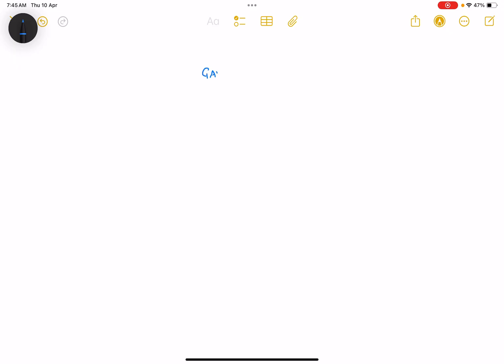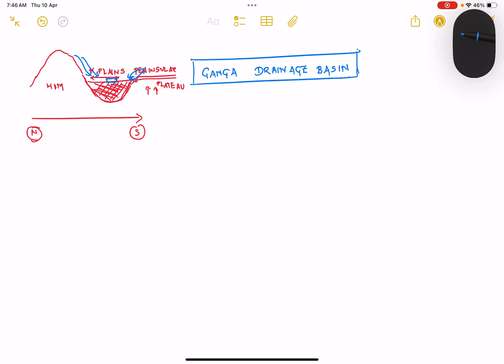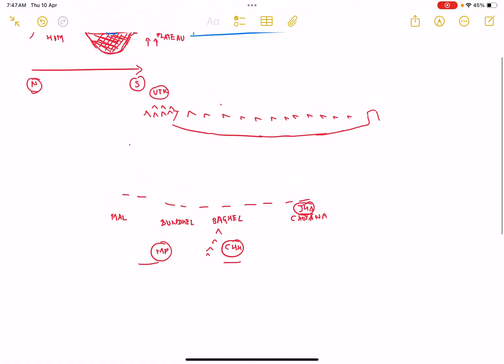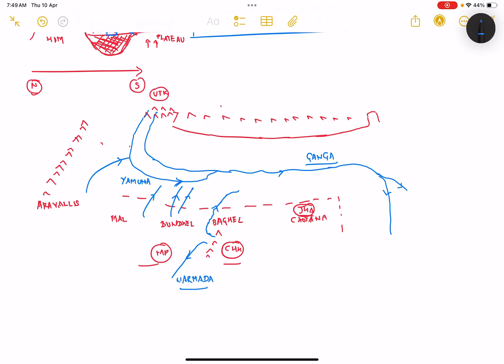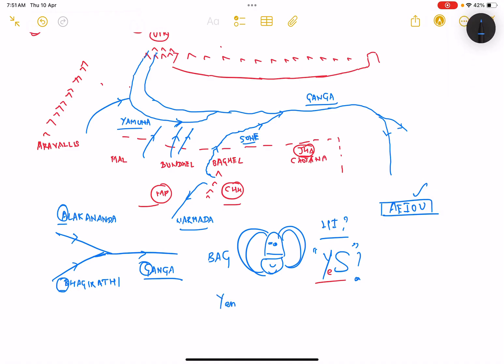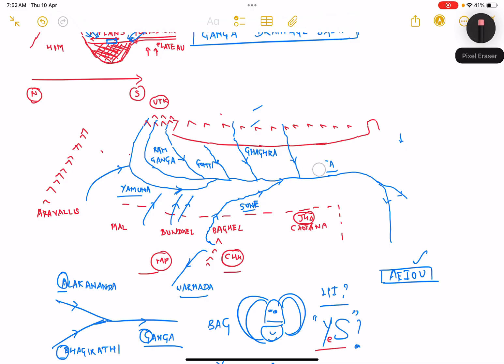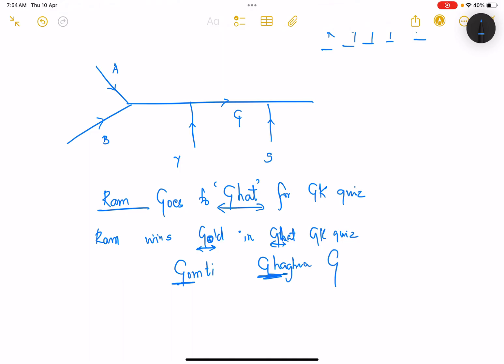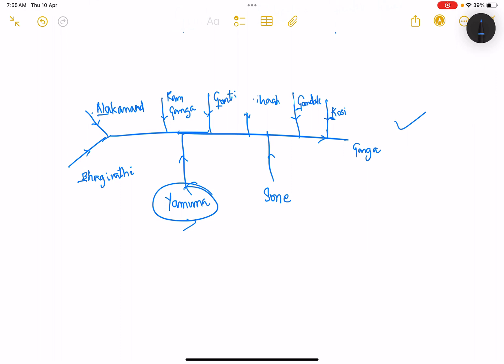Ganga River Basin | Part 1 | India rivers | UPSC Geography